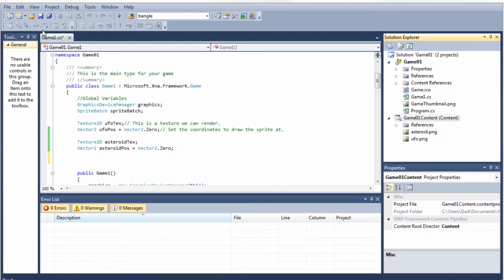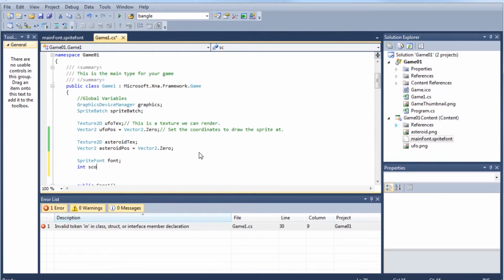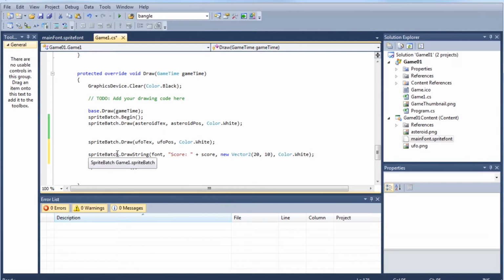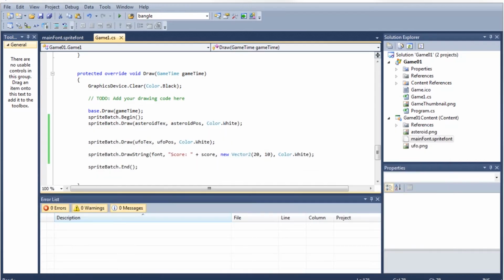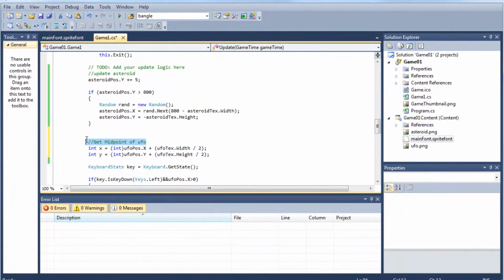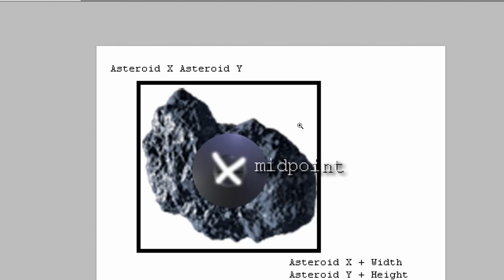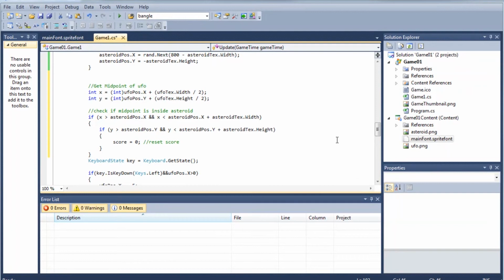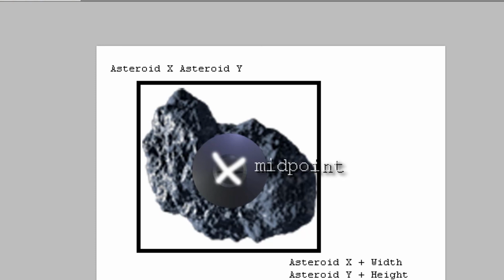XNA Game Programming Tutorial - Collision Detection - GameXero Episode 6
Bounding Box Collision Detection with XNA
(Code can easily be converted to Unity, C++, ActionScript, Java...